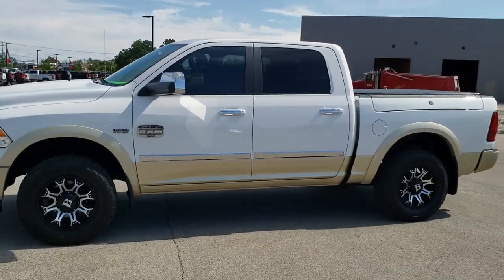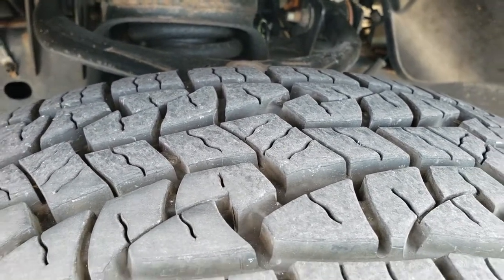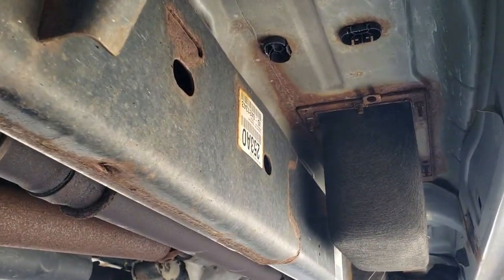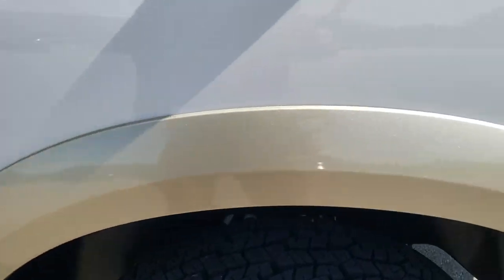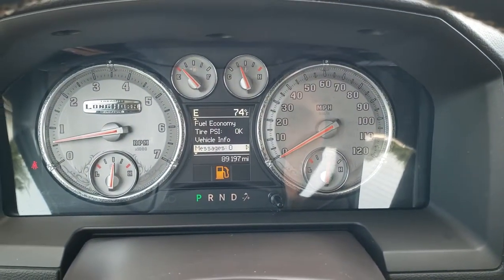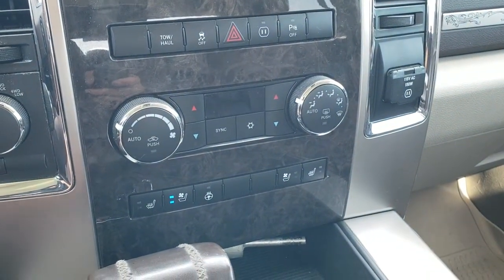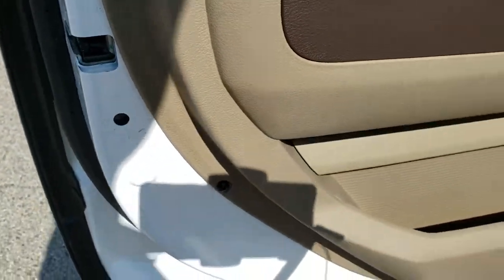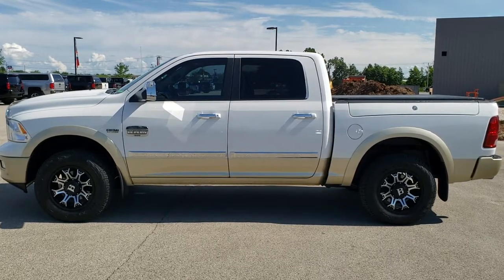2011 RAM 1500 CREW SHORT LARAMIE LONGHORN HEMI RAMBOX WALK AROUND REVIEW 10600A SOLD! SUMMITAUTO.com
This 2011 RAM 1500 CREW SHORT LARAMIE LONGHORN WITH THE HEMI AND RAMBOX IN BRIGHT WHITE FOR SALE IN FOND DU LAC OSHKOSH WISCONSIN 54935 is the vehicle we did walk around review of today.

Thank you for checking out this video of this 2011 RAM 1500 CREW SHORT LARAMIE LONGHORN WITH THE HEMI AND RAMBOX IN BRIGHT WHITE FOR SALE IN FOND DU LAC OSHKOSH WISCONSIN 54935

STOCK: 10600A
PRICE: $21,499
MILES: 89,061
MAKE: RAM
MODEL: 1500
VIN: 1D7RV1CT6BS642126
LOCATION: FOND DU LAC OSHKOSH WISCONSIN, 54937 TRUCKS ON 41

CLEAN TITLE HISTORY! 5.7 Liter V8 Hemi Engine with Multiple Displacement System MDS, 390 Horsepower, Full Four Door Crew Cab, Ram Box with Side Box Lockable Storage Compartments RamBox, Short Box 5 Foot 7 Inch 5' 7" Shortbox, Laramie Long Horn Package, Automatic Transmission Center Console Shifter, Turn Dial 4x4 Four Wheel Drive 4WD, Factory GPS Navigation System, Reverse Backup Camera Rearview Camera, Dual Rear Exhaust, Non Smoker, Dual Power Air Conditioned Ventilated and Heated Seats, Brown Leather Seats, Bucket Seats, Memory Driver's Seat, 2nd Row Heated Seats, Truxedo Soft Rollup Tonneau Cover, Full Towing Package with Receiver Trailer Hitch, Wiring and Transmission Cooler Tow Package, Factory Brake Controller, Fold Up Tow Mirrors, Heat Power Mirrors, Electronic Stability Control Traction Control ESC, Like New Nexen Roadian AT LT235/65 R18 Tires, Ballistic Painted and Polished Aluminum Rims Premium Wheels, Four Wheel Disc Brakes, Spray-in Bedliner, Bedrail Covers, Bug Shield, Fog Lights, Reverse Sensors, Locking Tailgate, Chrome Tipped Exhaust, Chrome Trimmed Grill, Chrome Trimmed Mirrors, AM / FM Radio Tuner, Sirius/XM Satellite Radio Capabilities Sirius / XM, CD Player, Alpine Premium Audio Sound System, U Connect Hands Free Bluetooth Hands-Free Phone System Blue Tooth, Auxiliary MP3 Jack Portable Audio Connection, Factory Subwoofer, USB Jack Portable Audio Connection, 11 GB Hard Drive MyGig, Keyless Entry with Factory Remote Start, Rear Window Defroster, Adjustable Height Seatbelts, Driver and Passenger Front Air Bags, L.A.T.C.H. Child Safety System, Side Curtain Air Bags SRS Safety Restraint System, Heated Steering Wheel Multi-Function Steering Wheel Controls, Homelink System with Three Programmable Buttons for Garage Doors, Lighting Systems & Security Systems, Compass, Outside Temperature Display and Mileage Display, Dual Multi-Zone Climate Control , Power Adjustable Pedals, Woodgrain Dash And Door Trim, Air Conditioning AC, Cruise Control, Power Locks, Power Windows, Tilt Steering Wheel, Automatic Headlights Autolamp, 115V / 150W Auxiliary Power Outlet, Bright White Clearcoat over Gold two tone paint scheme! CLEAN AUTOCHECK! Very very clean inside and out! This is one of the sharpest 2011 Ram 1500 crewcab shortbox 1/2 ton trucks on our lot! Make your move before this super clean 4wd is gone!

STOCK: 10600A
PRICE: $21,499
MILES: 89,061
MAKE: RAM
MODEL: 1500
VIN: 1D7RV1CT6BS642126